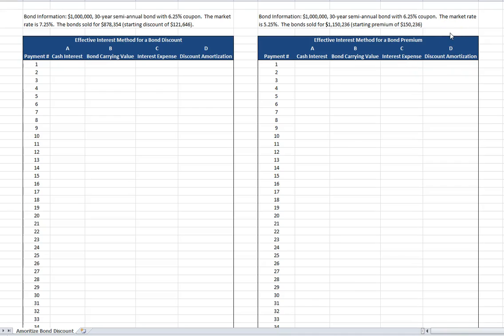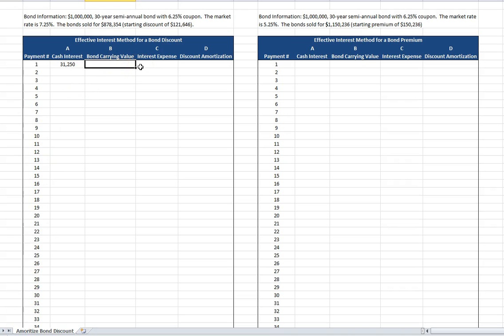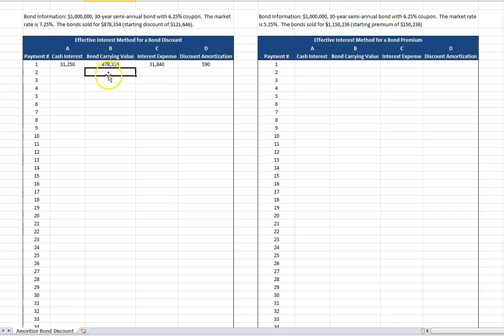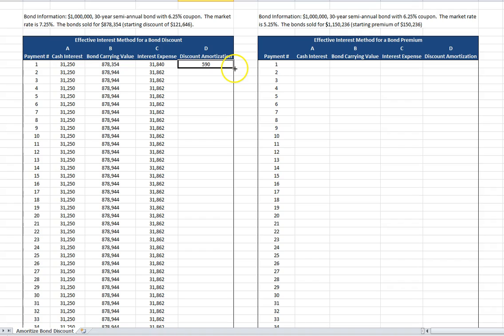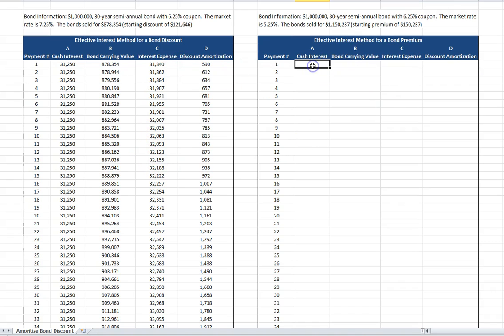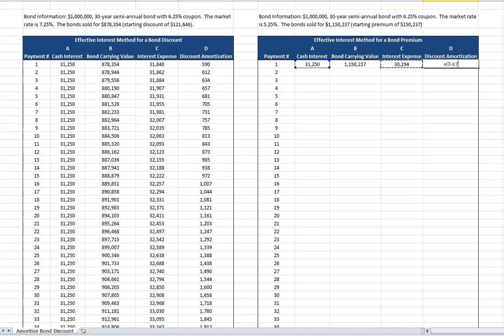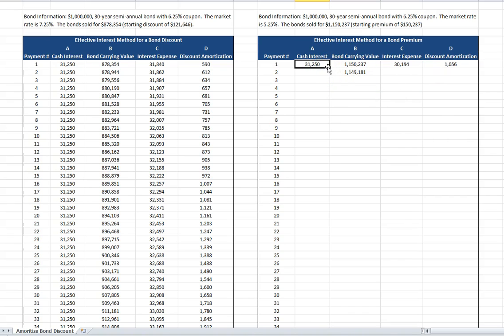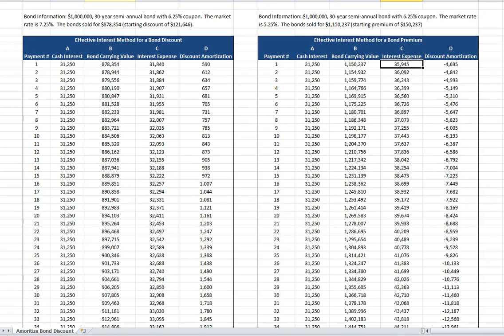ACCT 2301 - The Effective Interest Method with Excel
This will be a ten point bonus on the third exam.  It will be done in excel.  I will post the excel template on excel, and create another problem within it for students who wish to practice.